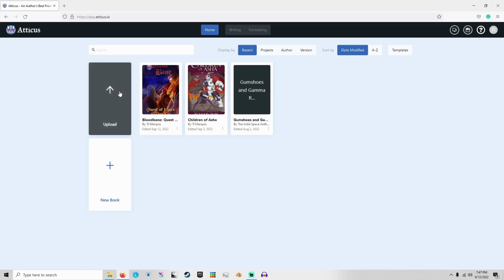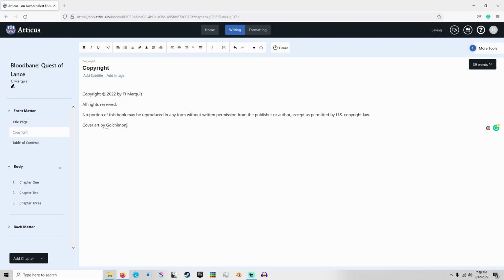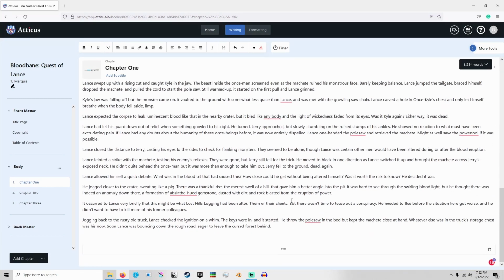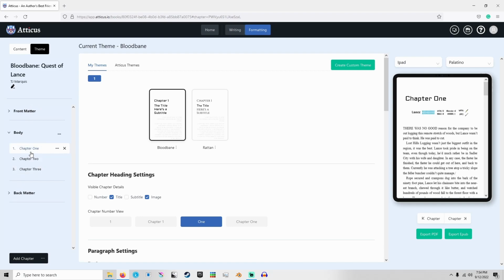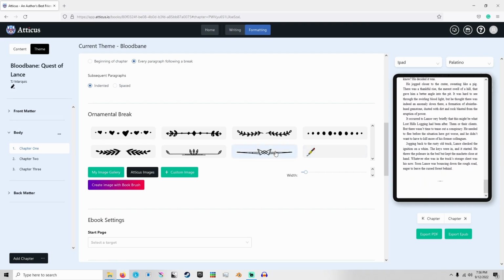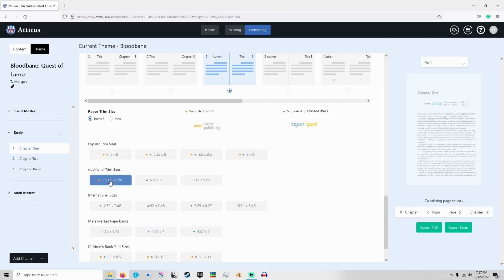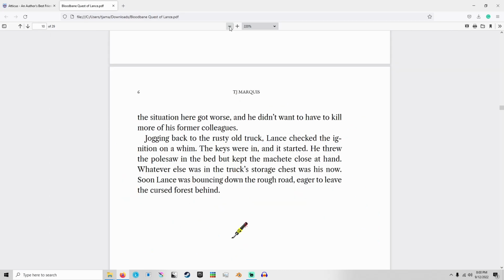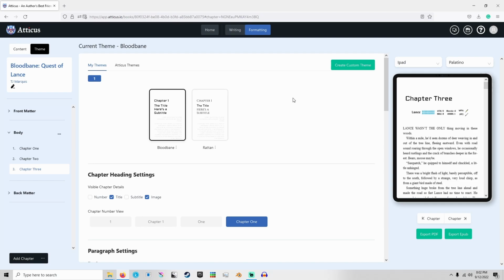Writer's Toolbox - Atticus.io - Do You Need It?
Atticus.io is the main competitor for Vellum when it comes to quickly generating ebooks and print books from your source files. Here are my thoughts with a rundown of the app! Enjoy.